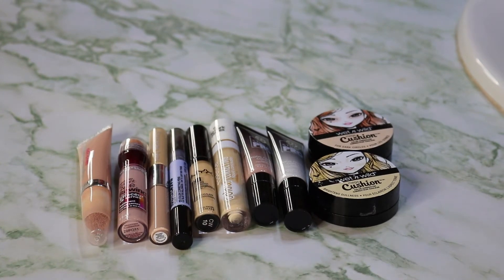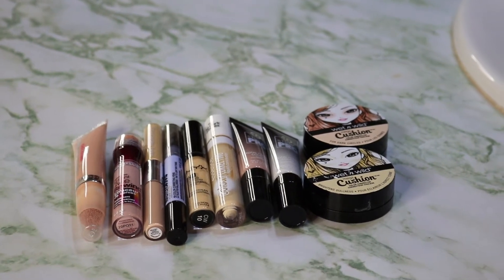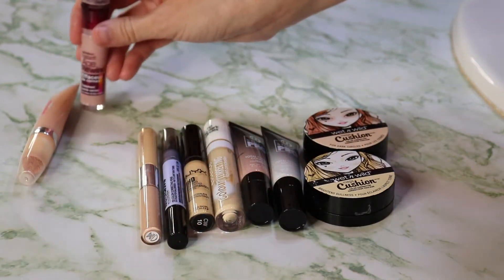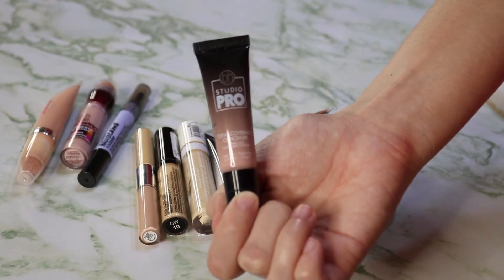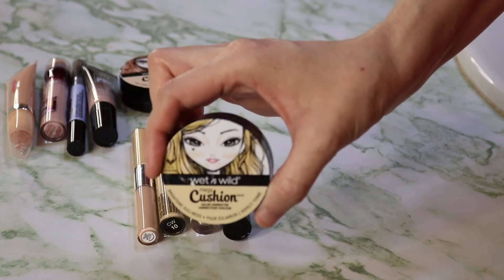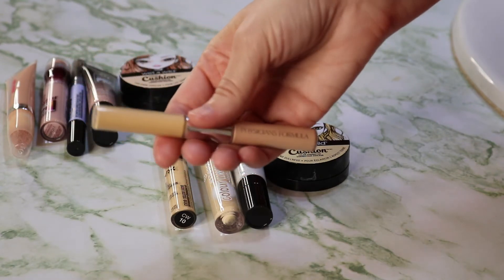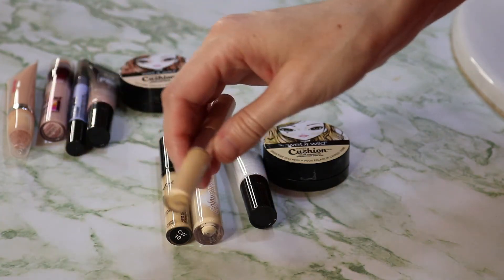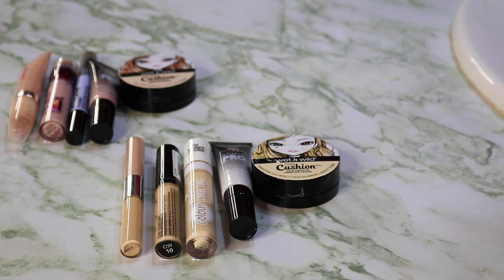Color Corrector Declutter April 2019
I recorded a makeup inventory the same day I recorded this and realized I had too many broken, old, and unused things.  So I recorded a bunch of declutter videos to come out over the next few weeks.  Anything I am selling will be going on my Depop store or my website check them out

Ebates helps earn cash back on purchases made from qualifying retailers.  I use this for every online purchase I make
Honey is a coupon searching site that looks for the best savings for you and applies them at checkout

I would love to hear from you so feel free to send me letters.